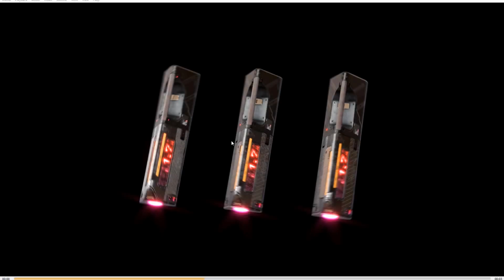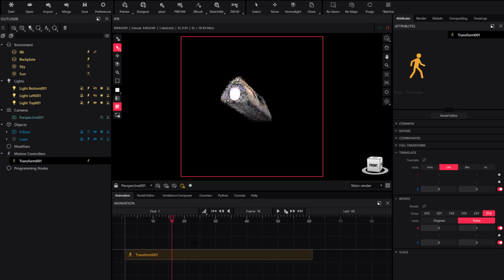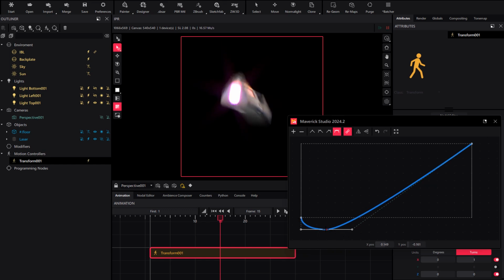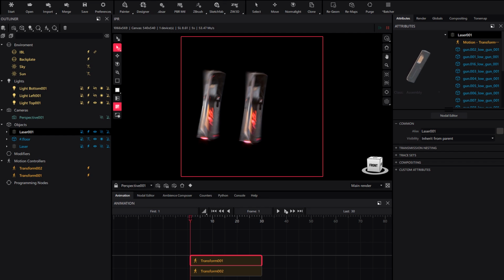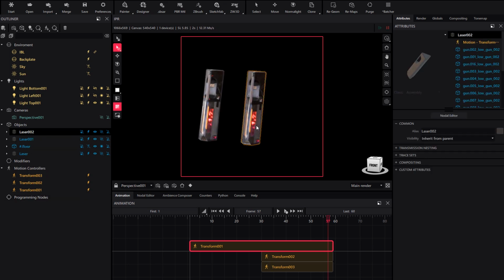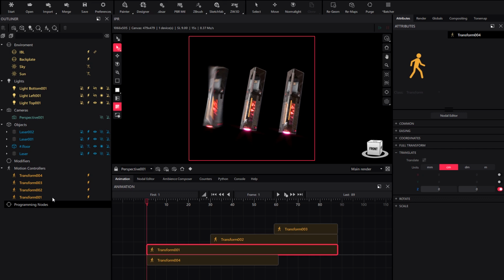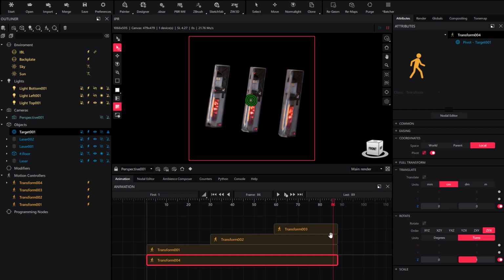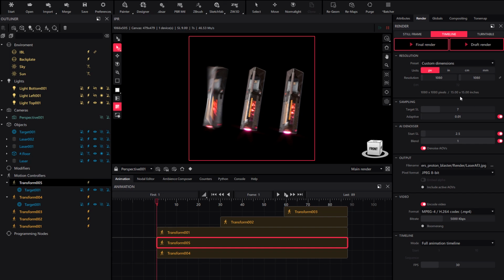MAVERICK RENDER: 42 03 ANIMATION: GHOSTBUSTERS PROTON BLASTER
In this tutorial, we’re going to explore some advanced animation options so you can create engaging and interesting examples in Maverick